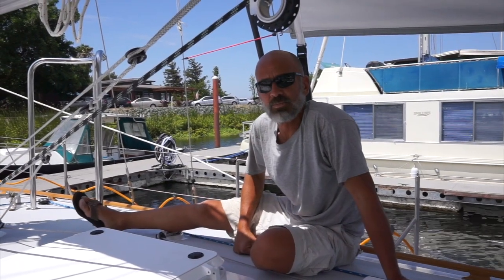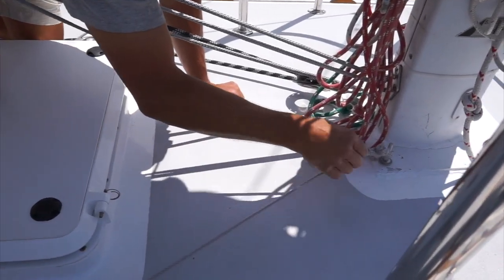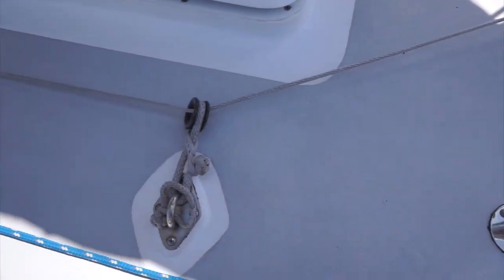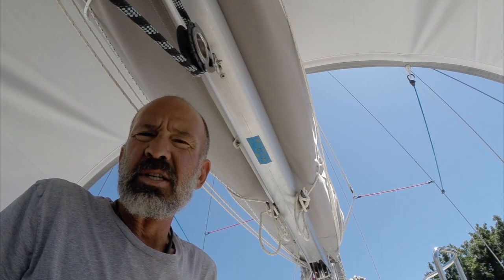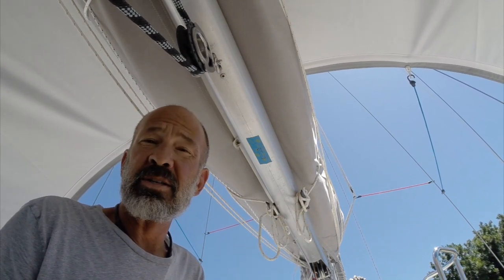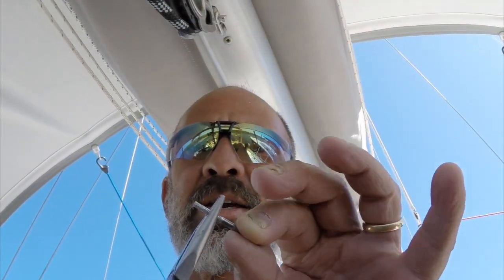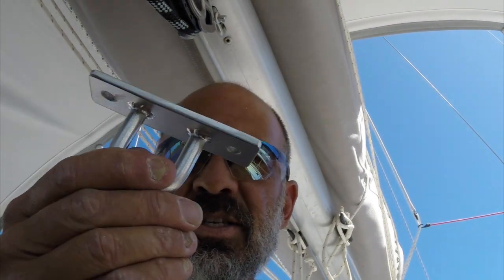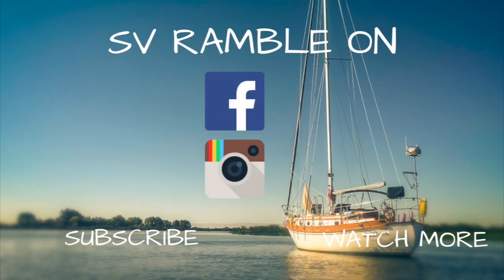SV Ramble On | Installing a Boom Bale and a Boom Vang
We sailed SVRO without a boom vang.  We sailed with a boom vang lashed to the boom.  Then we sailed with the vang on one of the existing bales.  Finally, we realized it needed it's own bale to be within the "correct" angle.  So we caved and cut another hole in the boom for a new bale.  And it works great now.